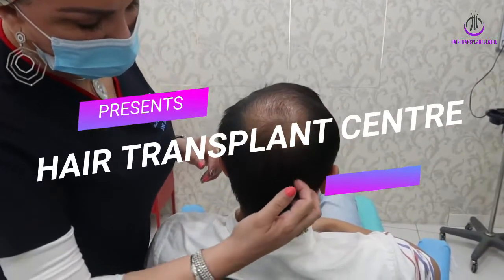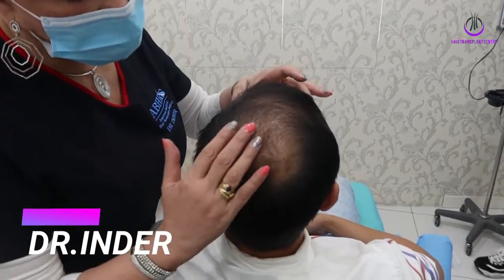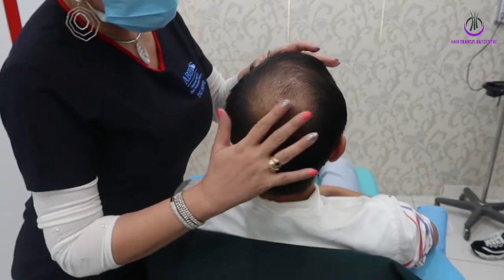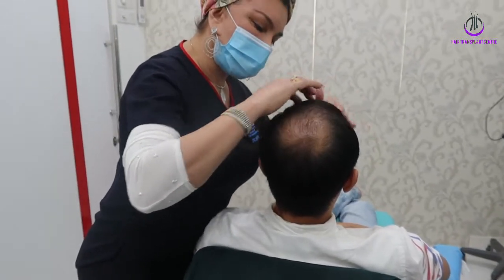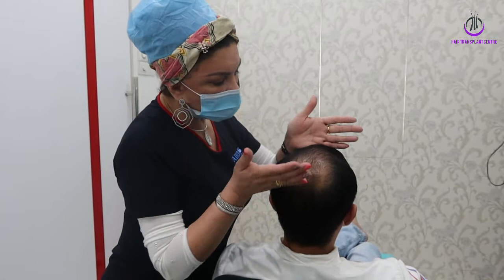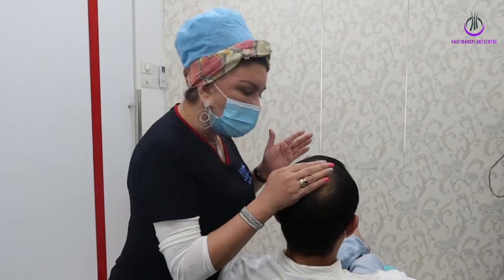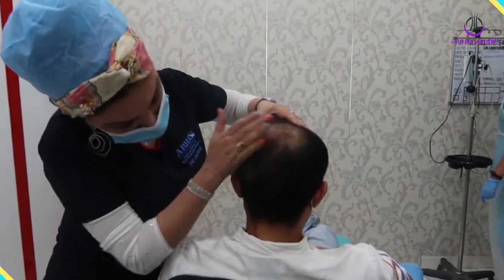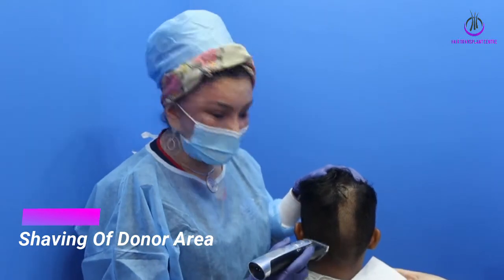FUE Hair Transplant Done Right ! | Iplus Hair Transplant Expert